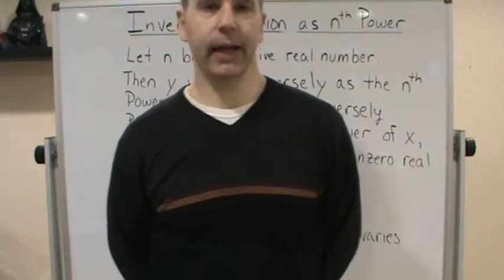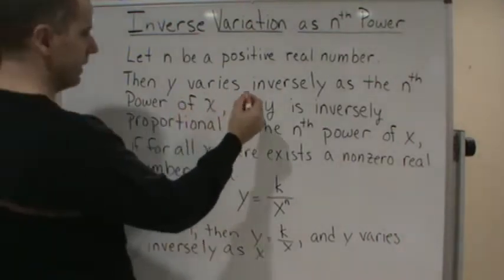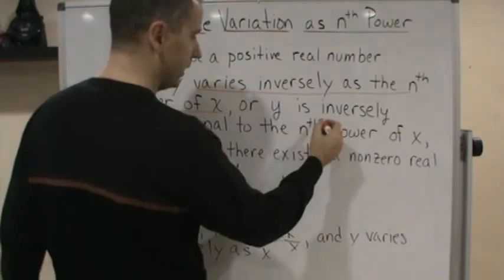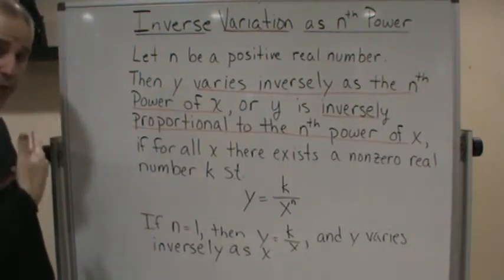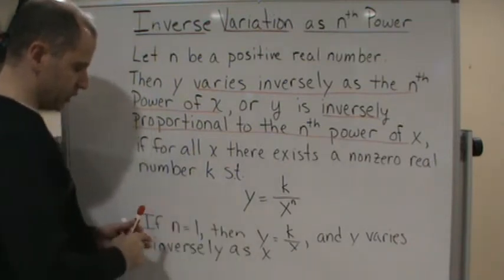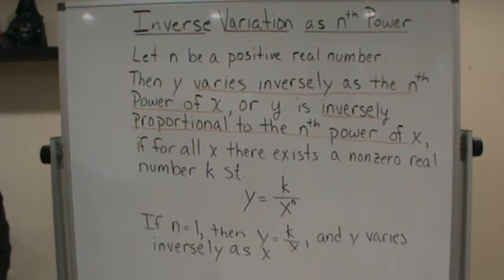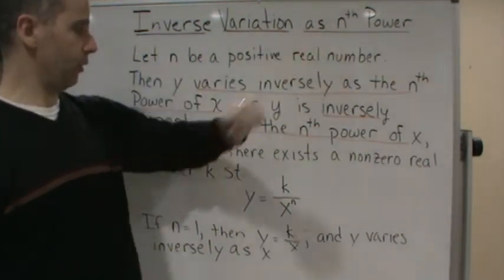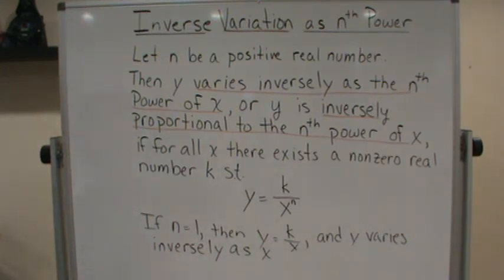College Algebra Inverse Variation